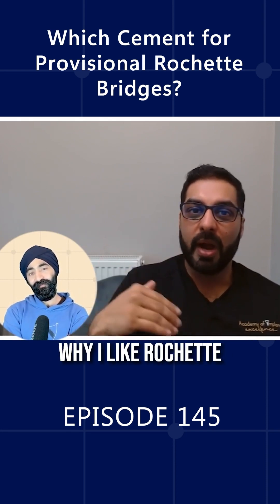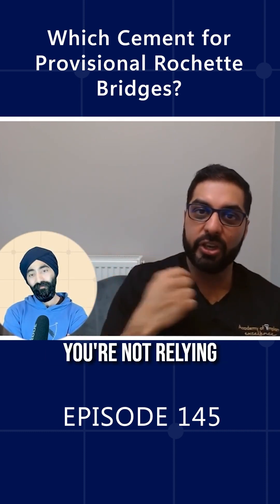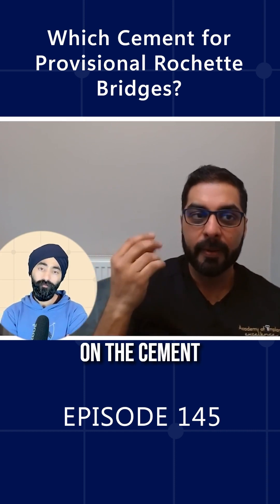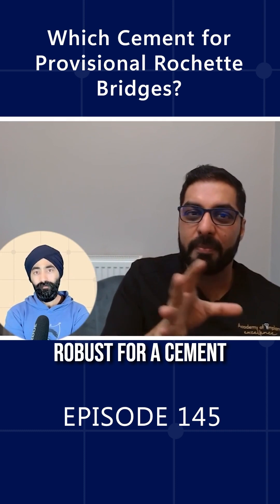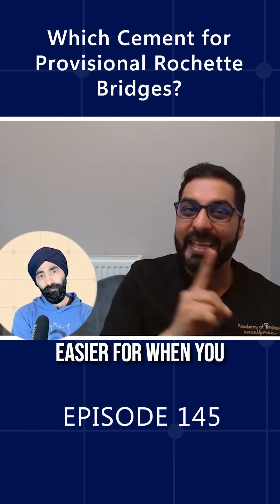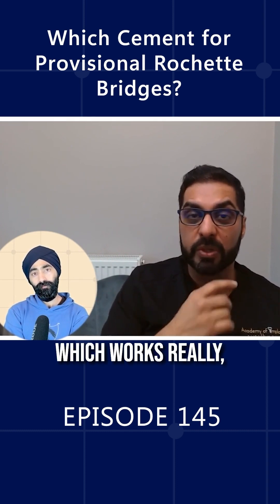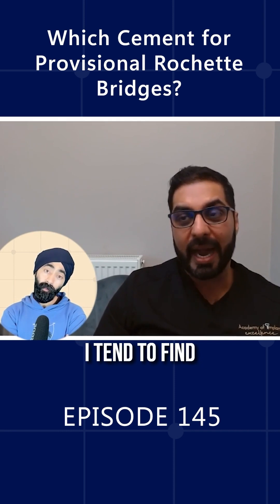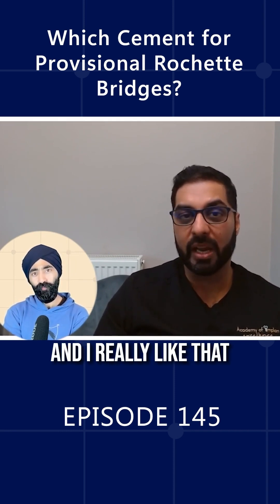Best Cement for Rochette Bridges?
What's your main cement of choice for interim Rochette bridges?

@dr.pav.khaira shares his - as seen on PDP145